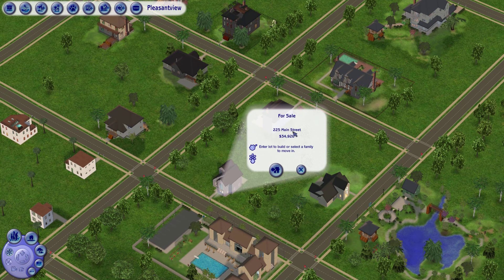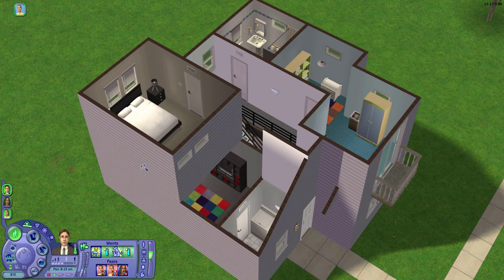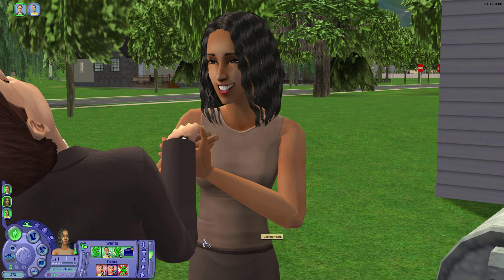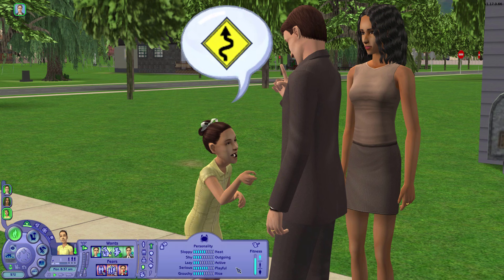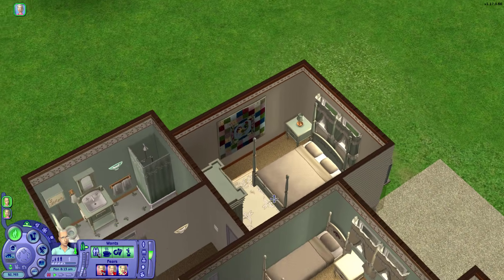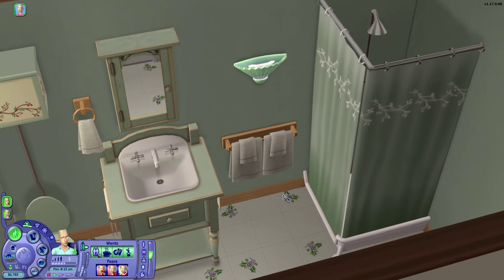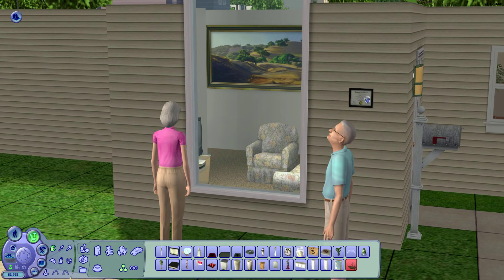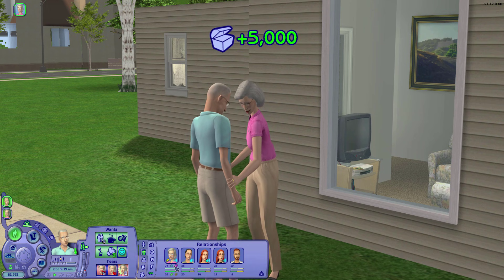BURBS, OLDIES + A TOWNIE ADOPTION | Sims 2 Pleasantview (Reboot) #7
In the next episode of my Sims 2 Pleasantview reboot, we meet the Burb and the Oldie Families. Plus, Herb and Coral adopt a townie child to raise as their own. Who will they choose? And a new adoption mod that works! 🔻 OPEN FOR MORE INFO 🔻

ADOPTION GAMEPLAY STARTS AT: 11:03

🔷 HAVE A SUGGESTION? 🔷

▶▶▶ Send an email to my suggestions box with ideas for future videos!

▶▶▶ Send me a letter:
Pleasant Sims
834-F S Perry Street #1130

Origin ID:
PleasantSims (Add me as a friend!)